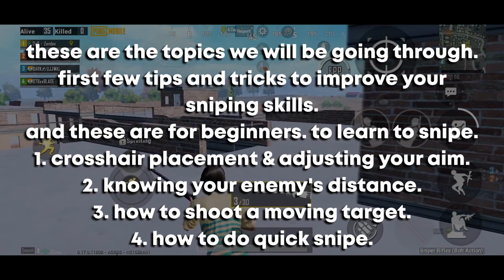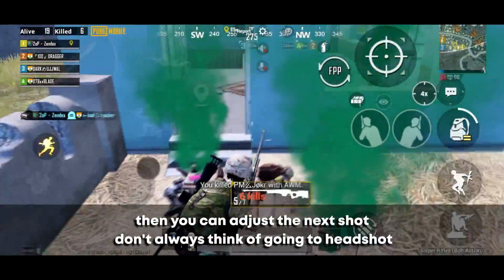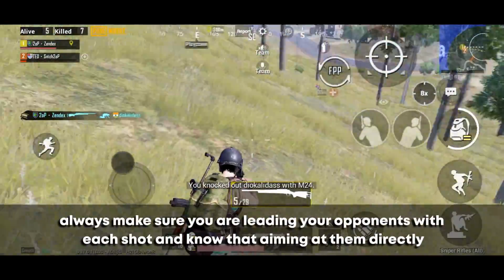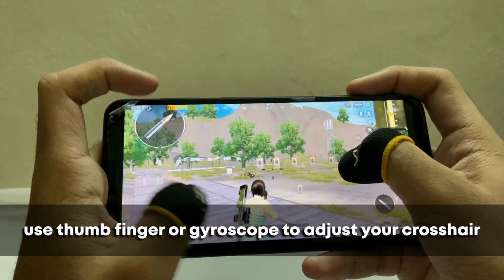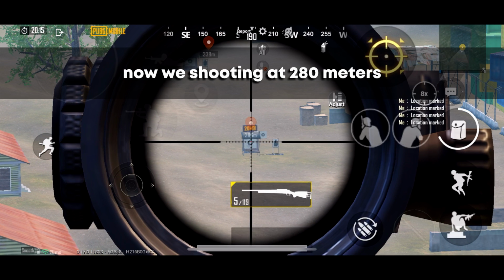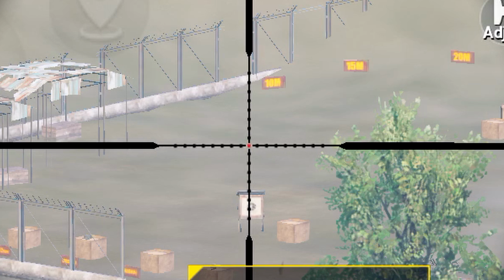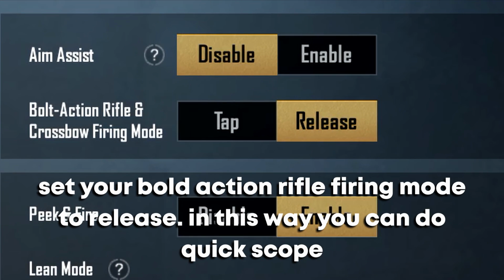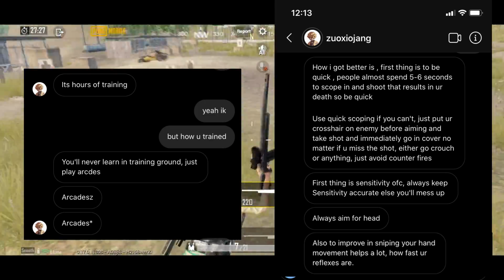Sniper Guide/Tutorial | Tips and Tricks to Improve your Sniping Skills (PUBG MOBILE)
IGN - ZendexYouTube (changed name)
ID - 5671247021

editing software used - Davinci Resolve (free)
thumbnail software - adobe after effects, adobe photoshop
cc 2020 all
encoding software adobe media encoder
pc specs i3 4th gen with 8gb (extra) ordinary ram

Facebook - Zendex Sings (same profile pic as youtube)

1. Official PUBG on Mobile
100 players parachute onto a remote 8x8 km island for a winner-takes-all showdown. Players have to locate and scavenge their own vehicles and supplies, and defeat every player in a graphically and tactically rich battleground that forces players into a shrinking play zone. Get ready to land, loot, and do whatever it takes to survive and be the last man standing!

2. High-quality Graphics and HD Audio

3. Realistic Gameplay
A constantly growing weapons, and throwables with realistic ballistics and travel trajectories gives you the option to beat down your adversaries. Oh, and you like the pan? We’ve got the pan.

4. Travel in Style

5. Team Up with Friends

6. Fair Gaming Environment

music used
Sappheiros - A Tale of Unexplored Worlds

Jordan Schor & Marvin Divine- Want It All (Magic & Tuvali Free Release)